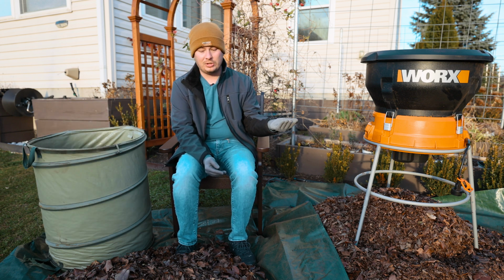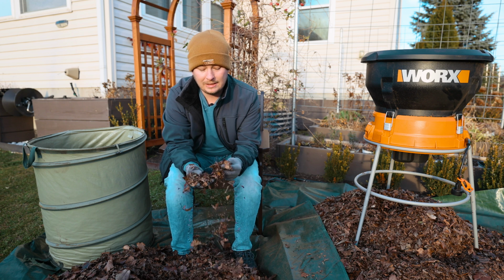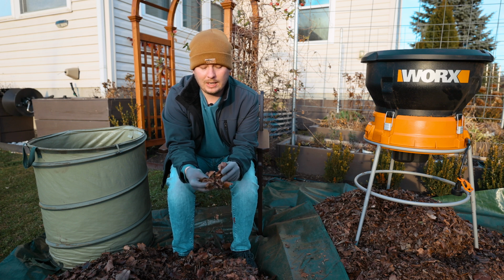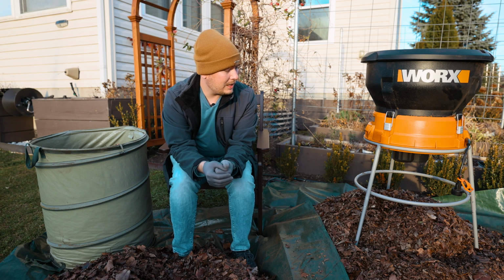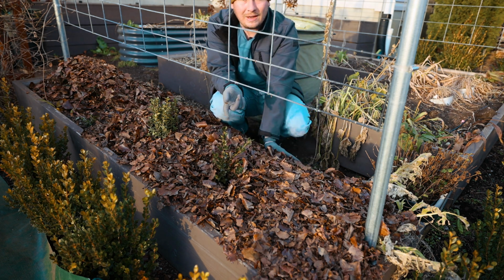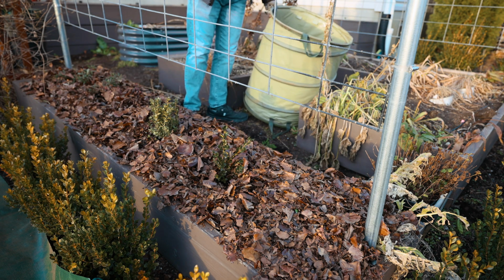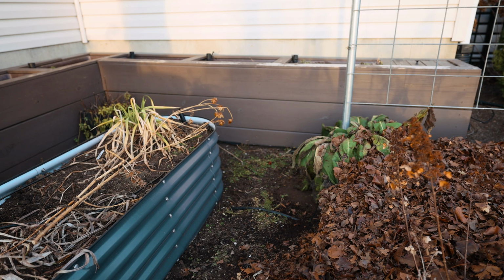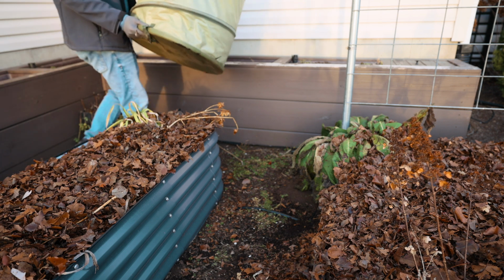Mulching the Raised Garden Beds for Winter